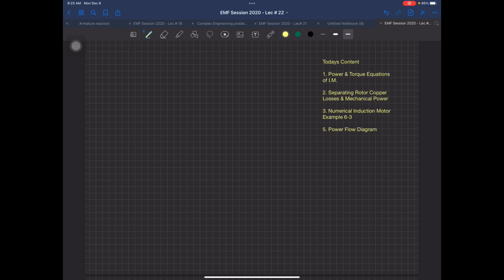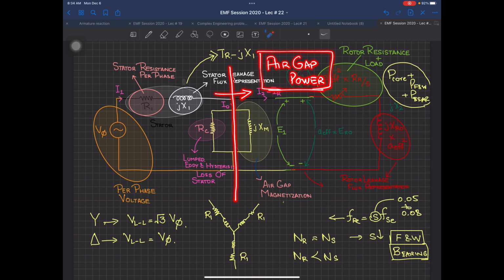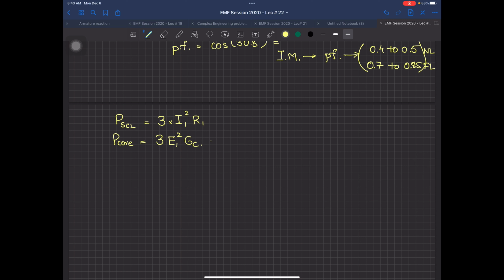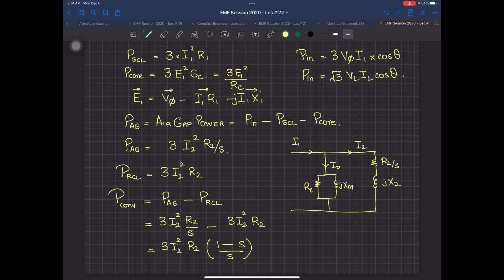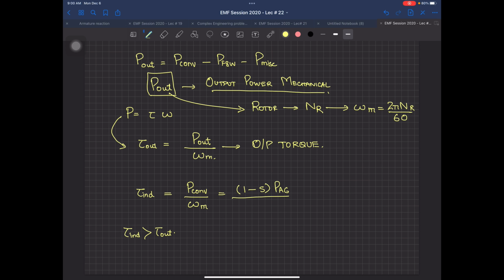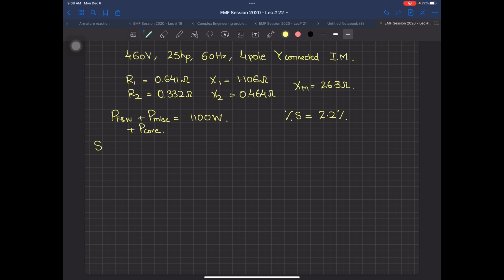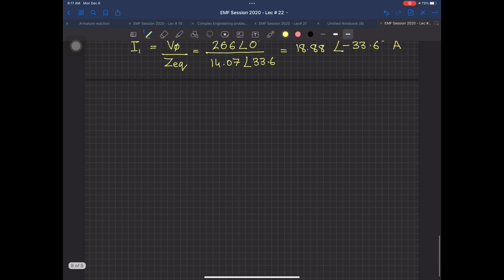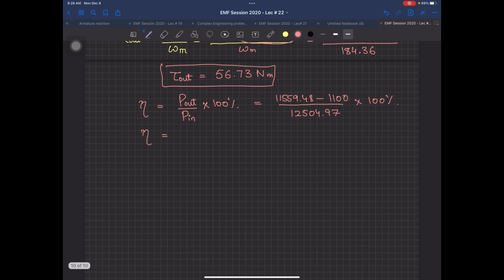EMF-Lec#22- Losses, Air Gap Power, Power & Torque Equations of Induction Motor - Session2020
Per Phase Equivalent Circuit Explained Again
Stator Copper Losses
Core Losses of Stator and Rotor
Air Gap Power
Rotor Copper Losses
Induced Torque
Output Torque
Output Power, Input Power, Efficiency

Arsalan A Rahim
Assistant Professor